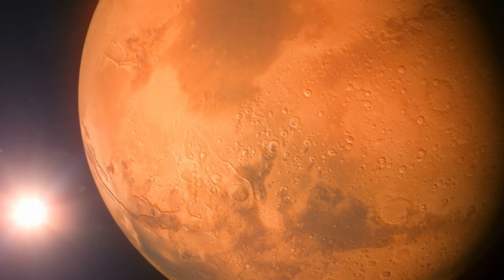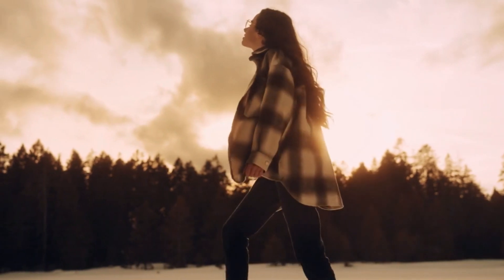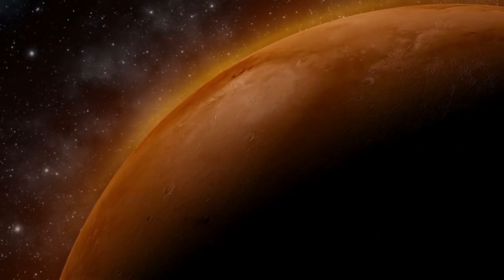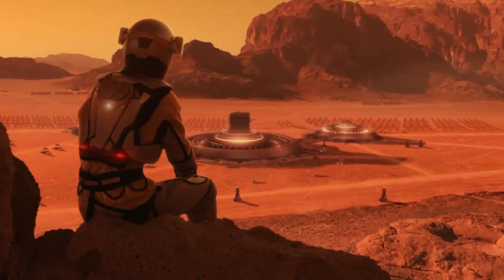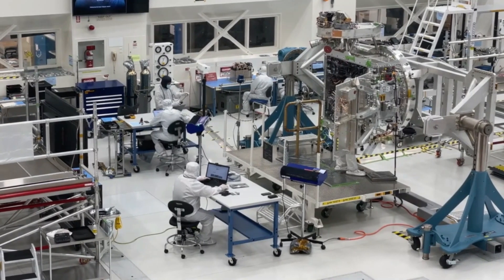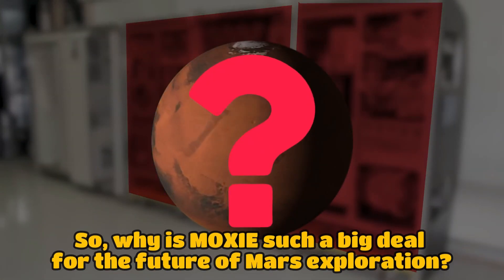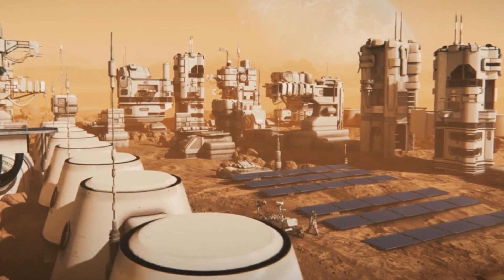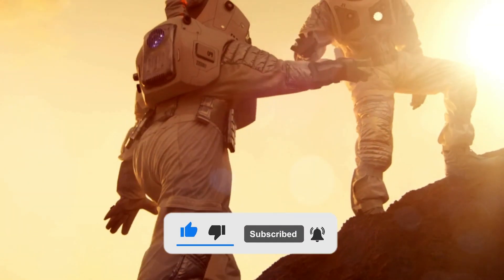How Humans Will Get Oxygen on Mars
How Humans Will Get Oxygen on Mars | Immersive Fiction

In a race against time, join us as we unveil the Mars Survival Blueprint, ensuring oxygen for humans on the red planet. 🚀 Discover groundbreaking strategies and futuristic insights into how humanity will breathe on Mars.